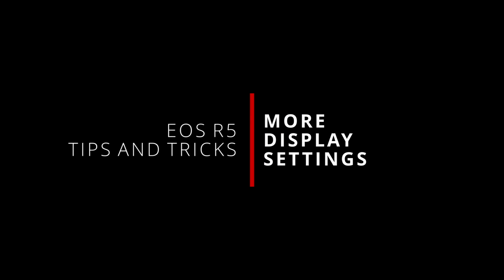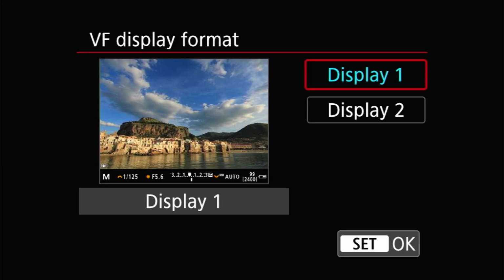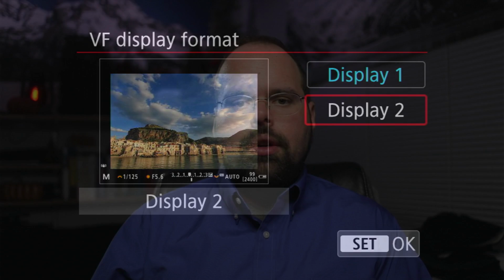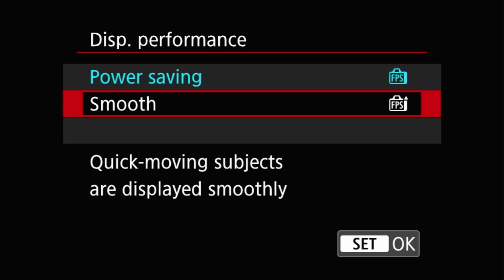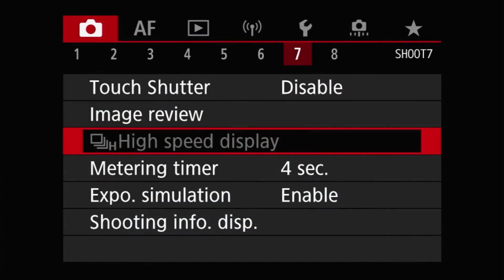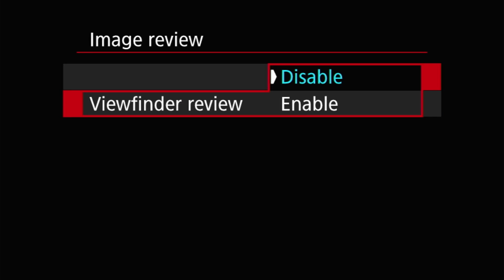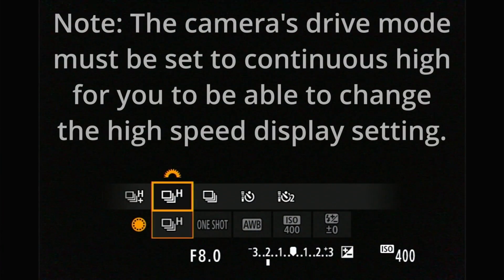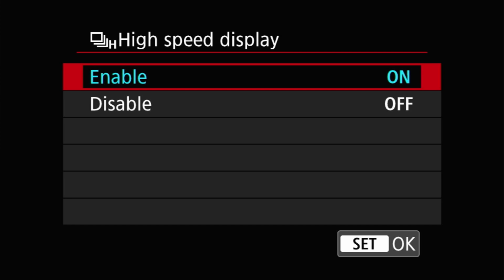Viewfinder Display & Performance Options - EOS R5/R6 Tip 28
This is the second video where I look at setting that affect display performance, including how to enable 120 FPS mode, and why you probably shouldn't do that.

Applies to

Gear I Use to Make Videos

Chapters
00:00    Intro
00:24    Viewfinder Display Format
01:56    Display Performance
05:21    Viewfinder Review
06:27    High-Speed Display